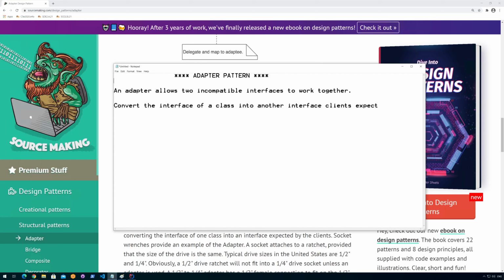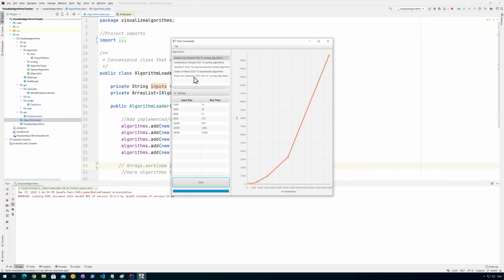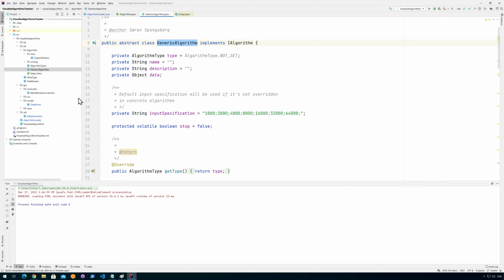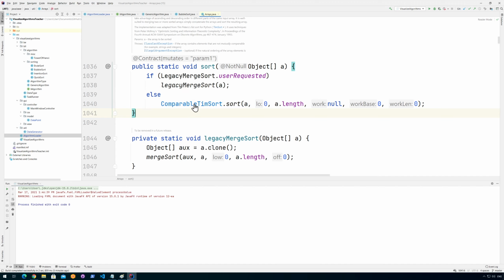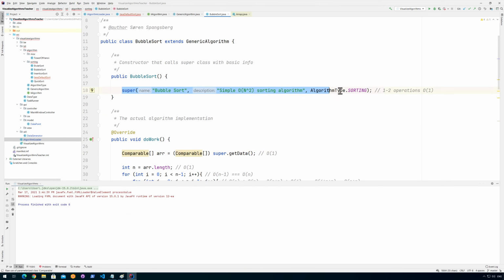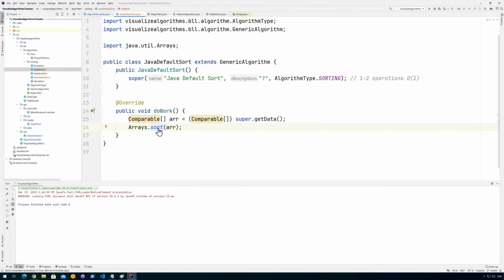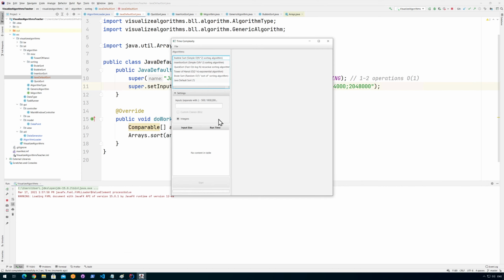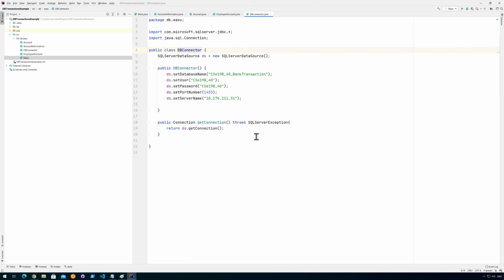Software Design Patterns - Adapter Pattern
Short explanation of the Adapter Pattern (GoF) with Java examples. This explains the Object Adapter Pattern and not the Class Adapter Pattern. The latter requires multiple inheritance and is therefore not supported in Java.